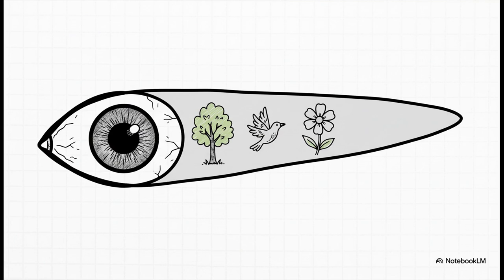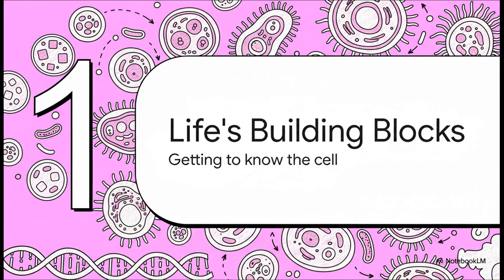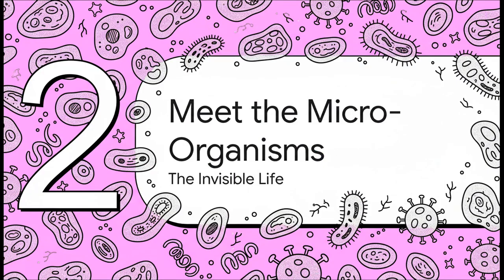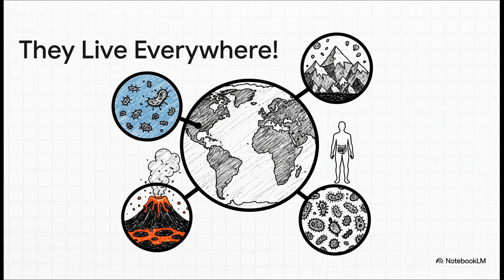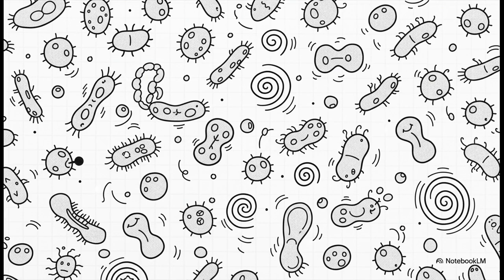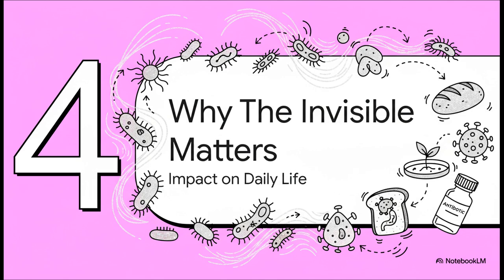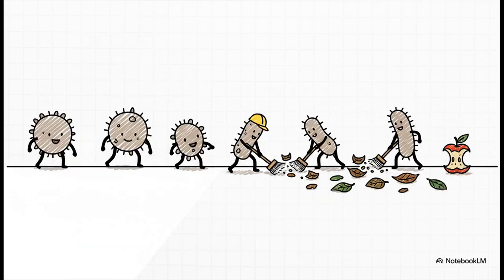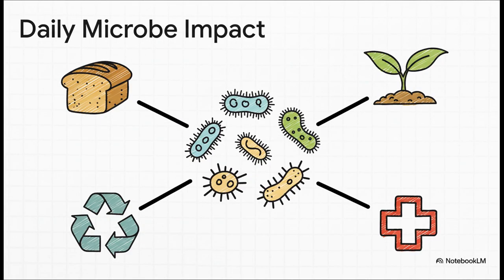Curiosity class 8 ch 2